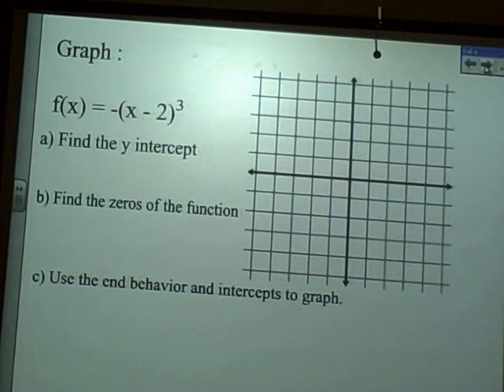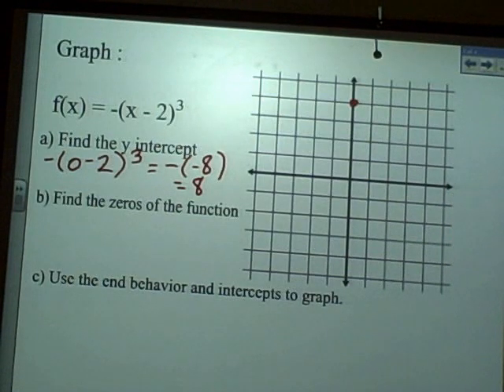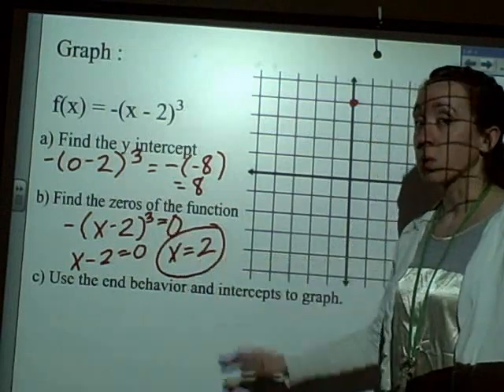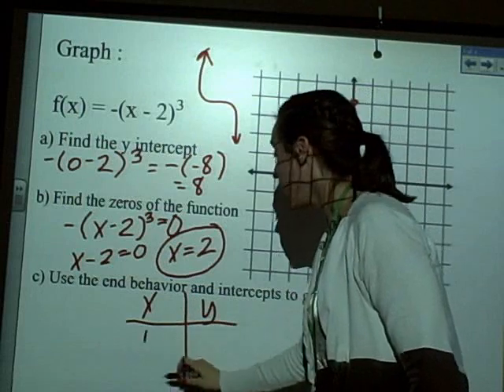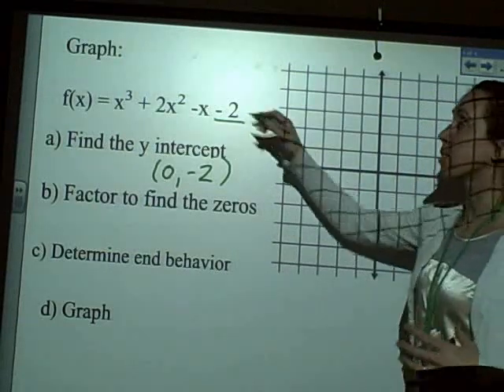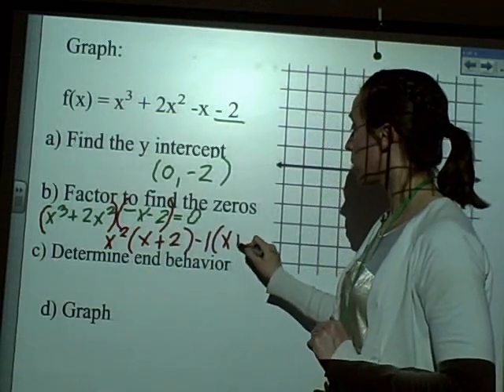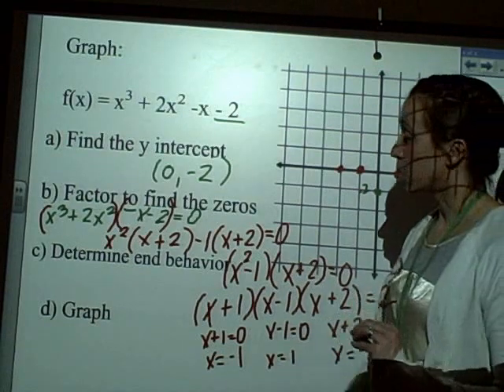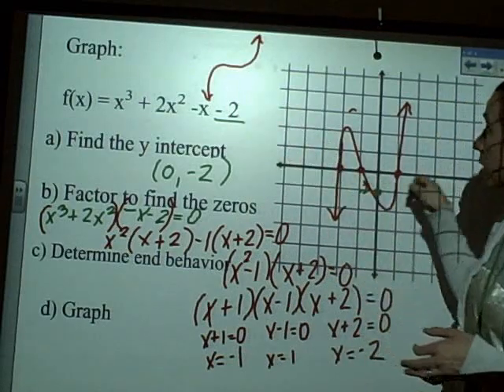Graph x cubed video 2